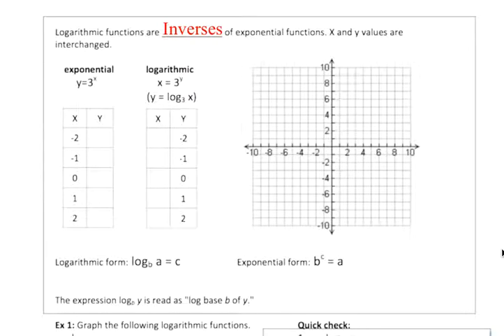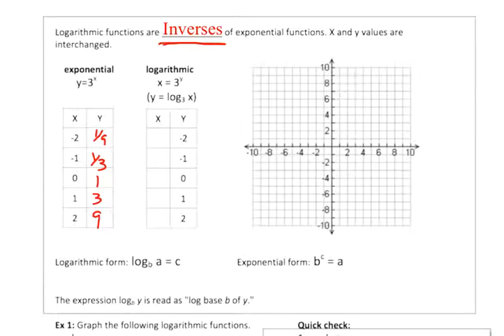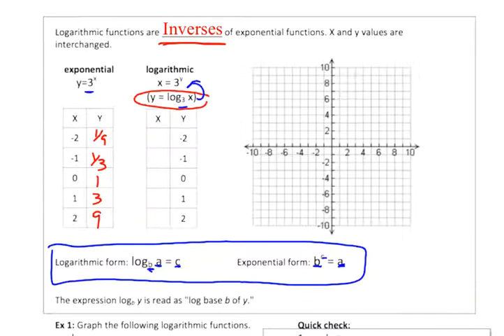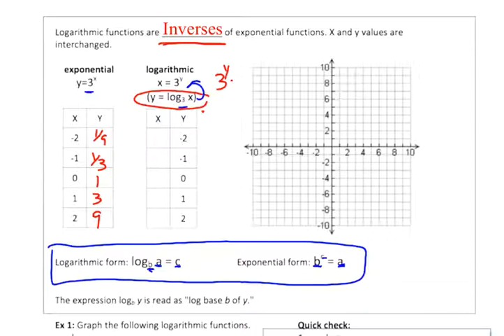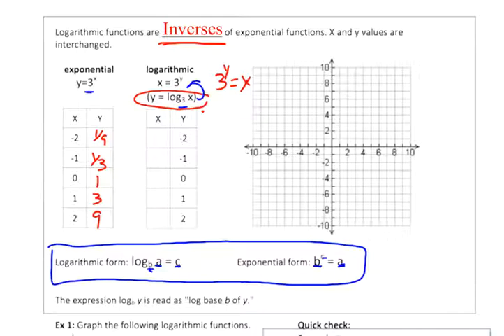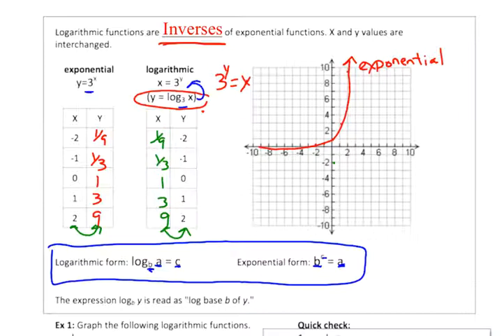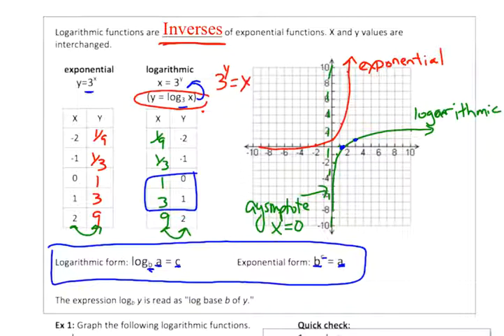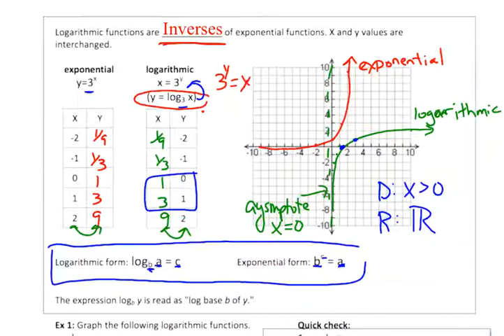Adv Alg 8.4 Graphs of Logarithms